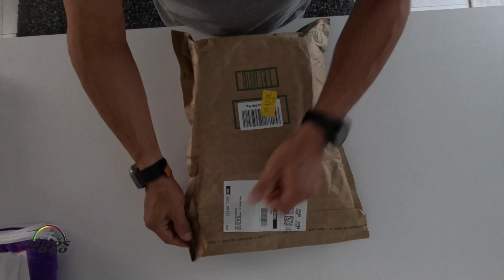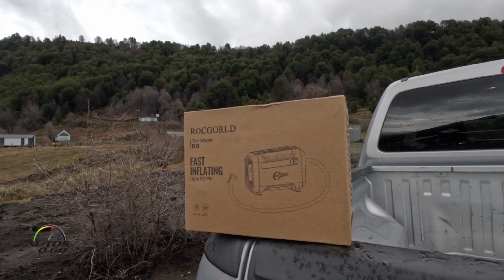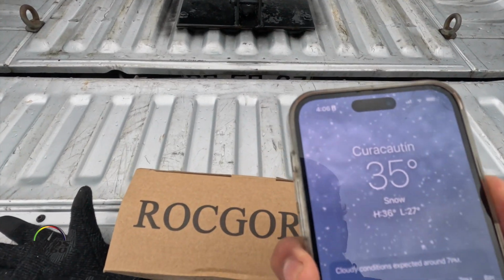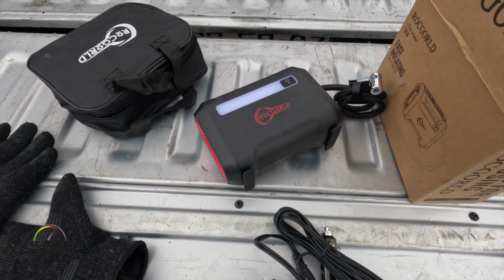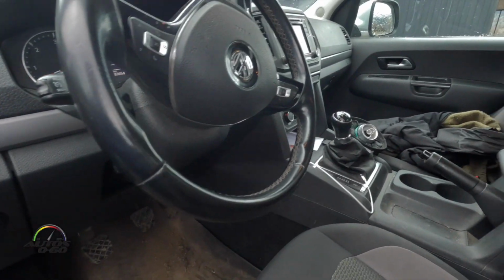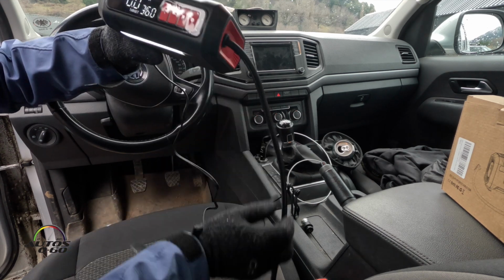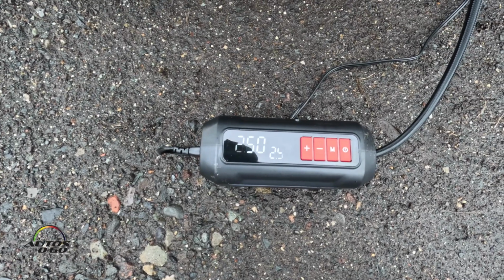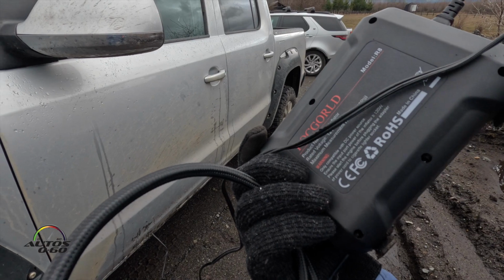Rocgorld Tire Inflator R8 with up to 150 PSI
ROCGORLD R8 Tire Inflator Portable Air Compressor, DC 12V Air Compressor Portable with Large Dual Digital Screen, 3X Faster Inflation Air Pump for Car, Bike, Ball, Motor.

Fast-Inflation & Compact: Our compact and lightning-fast upgrade to the popular R7 air compressor portable. With a powerful 40L/Min cylinder, this air pump for car can inflate a tire (215/50 R17) in under a minute (26-35PSI) and even Tesla tires (235/40 R19) in just 1.5 minutes (28-36PSI). Say goodbye to slow and cumbersome inflation processes - This 150PSI tire inflator portable air compressor offers a smoother, faster solution for all your inflation needs.

Dual Digital Display: A whole new experience our portable tire inflator with a dual digital LED display showing real-time and preset pressure values, product status, and possible errors. The advanced chip ensures safe inflation with accurate pressure control and monitoring. Say goodbye to guesswork and hello to convenience with our user-friendly car tire inflator.

Long-Lasting Durability: Our 12v air compressor is built for long-lasting durability with high-quality materials and optimal cooling system. It has a sturdy structure and comes with a 10FT power cord and 2FT hose made from premium materials that won't easily get damaged from folding or bending. Invest in worry-free use with our dependable car air compressor.

Simplicity with Auto-Stop: Only three steps- connect, preset, and start; It also features auto-shutoff and a memory function for easy one-key use next time. it's easy to use even if you have not used similar tire air compressor before. Plus, it's an emergency device with three light modes for nighttime use. This air compressor tire inflator is suitable for cars, EVs, motorcycles, bicycles, basketballs, and soccer balls.

What Will You Get: Get the perfect gift for men and women - the R8 car tire pump! It's compact, measuring 2.79 x 4.92 x 6.49 inches, and comes with a carrying bag for easy storage and transport. In the box, you'll find a 12v tire inflator, Carrying Bag, Schrader-Presta Valve, Fuse, Needle Valve, Extension Nozzle, Wire, and User Manual.